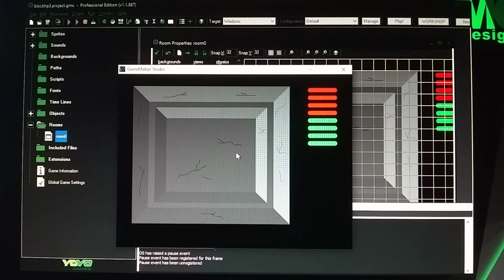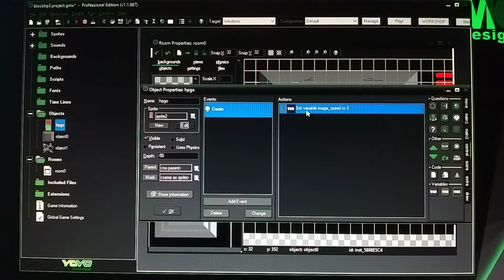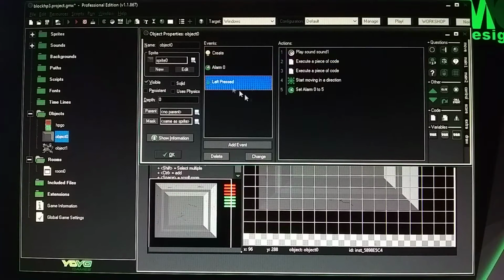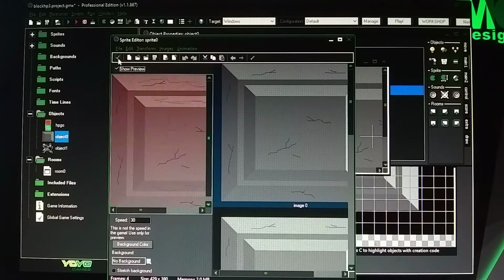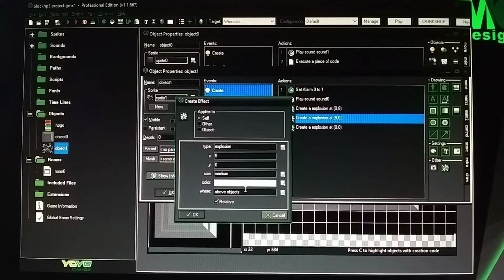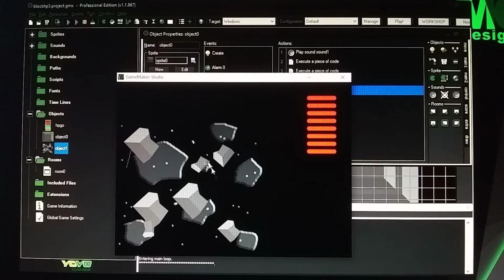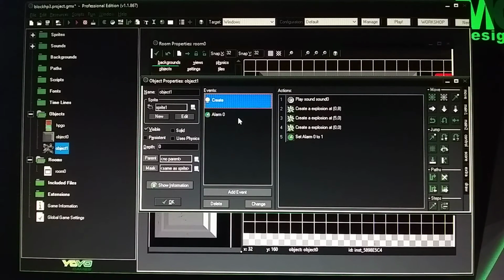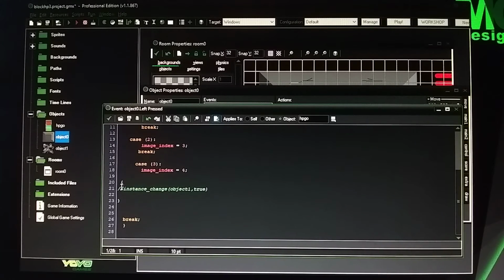GMS: How to Show Block Image & Custom Health Bar Change?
Next Video: GM: How to Create Enemy Spawning?

Next Video: GMS: How to Save & Load Player's Position?